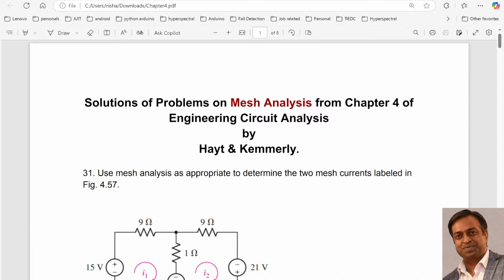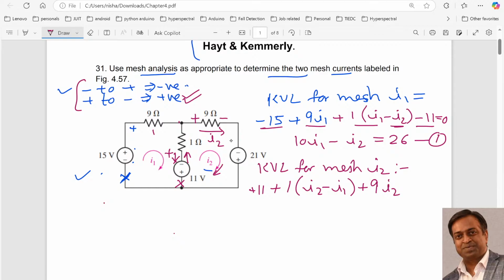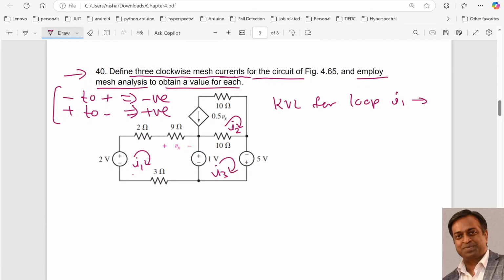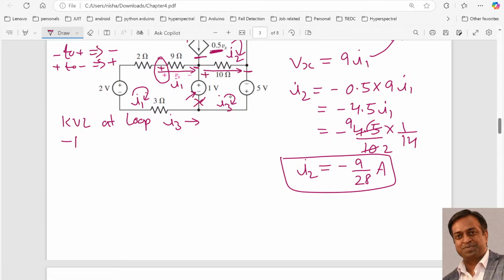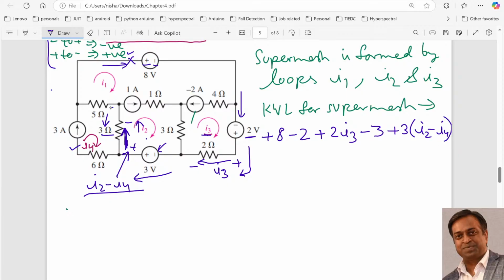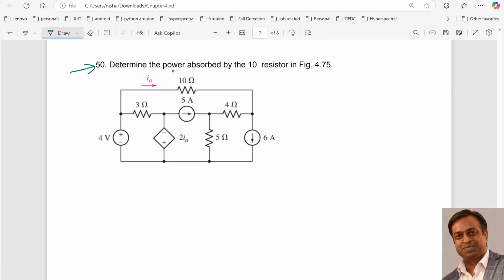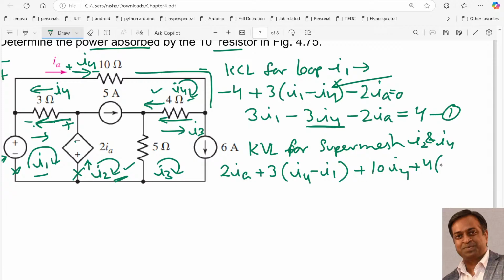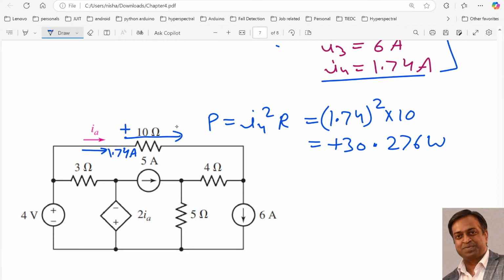Chapter 4 Mesh Analysis: Hayt's Secret Method for Mastering Engineering Circuit Analysis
Solutions of Problems on Mesh Analysis from Chapter 4 of Engineering Circuit Analysis by Hayt & Kemmerly.